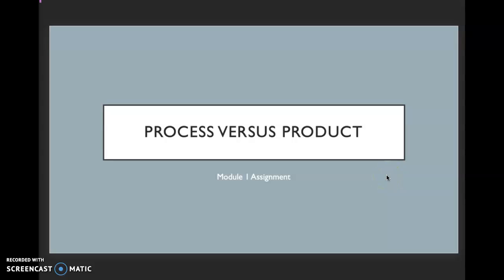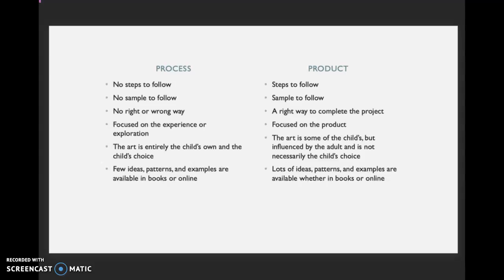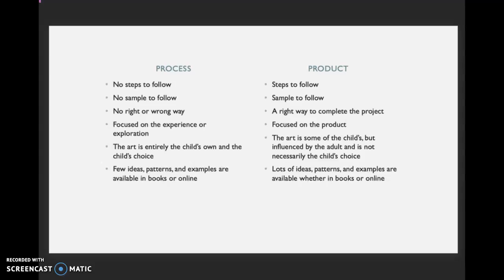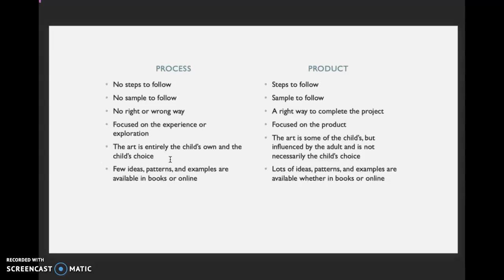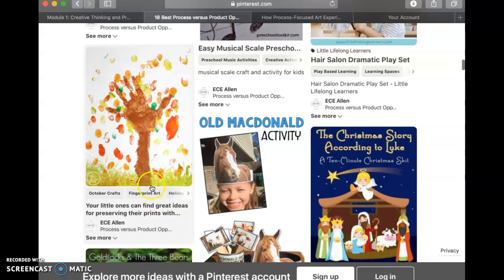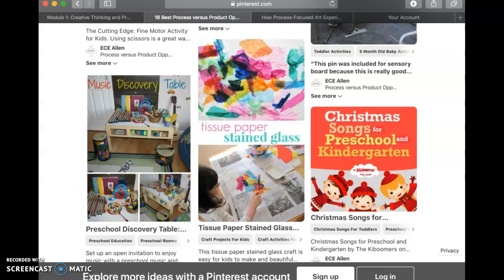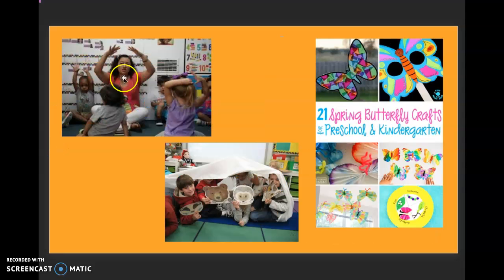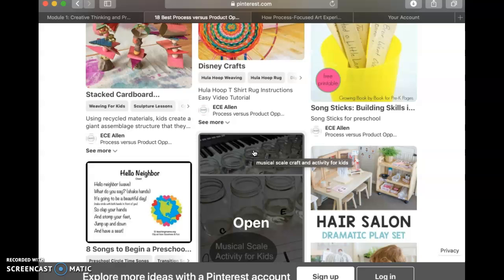ECE 104 Process vs Product